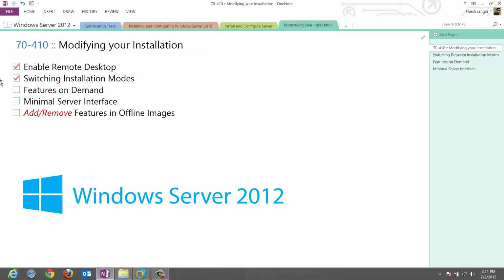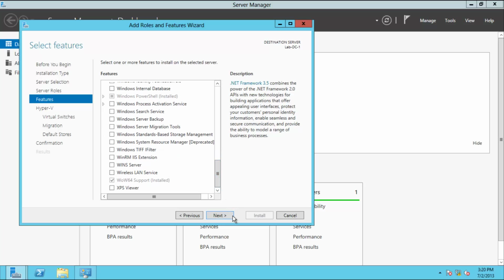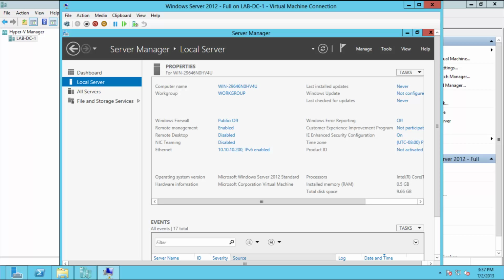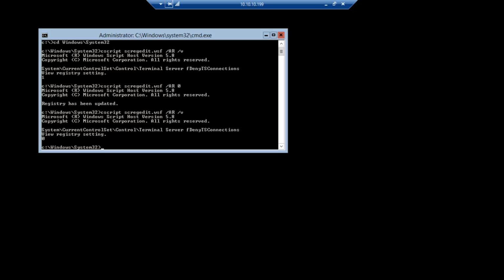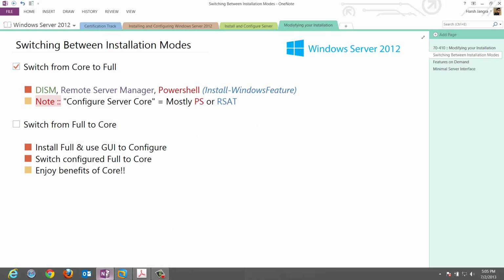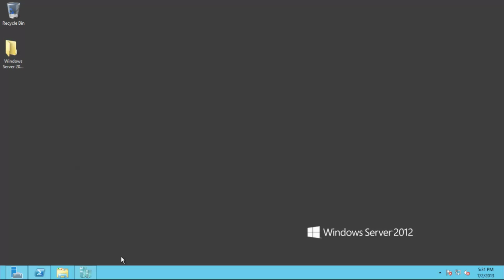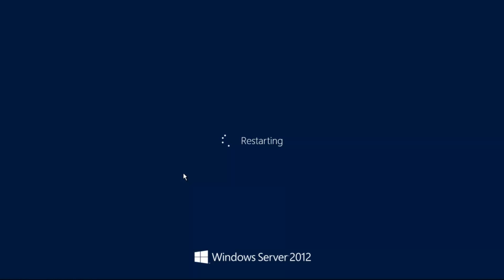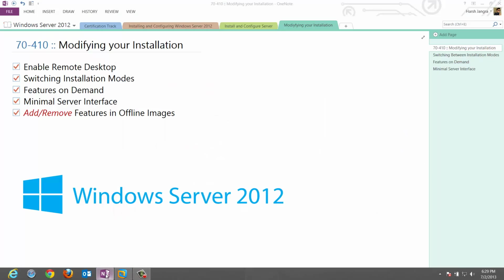Modifying your Installation (70-410) :: Video-4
In Windows Server 2012, the Server Core installation option is no longer an irrevocable selection that is made during setup. In Windows Server 2008 R2 and Windows Server 2008, if your requirements changed, there was no way to convert to a full installation or a Server Core installation without completely reinstalling the operating system. An administrator now has the ability to convert between a Server Core installation and a full installation as needed.

### Add Hyper-V Role on Windows Server 2012 under VMware Workstation 9 ###

If you're trying to add the Hyper-V role to your Windows Server 2012 while hosted as a VM under VMware Workstation 8/9 you will need to do the following:

1. Shutdown the VM and close it from the VMs tab.
2. Locate the path to the VMX configuration file.
3. Open the VMX file and add this line at the end of it (hypervisor.cpuid.v0 = "FALSE") without quotes this will get you past the (Hyper-V cannot be installed: A hypervisor is already running.) error message.
4. Now another entry needs to be added (mce.enable = "TRUE") other wise you will end up with a HAL_Memory_Allocation upon start-up.
5. Save the VMX file and power on your VM.